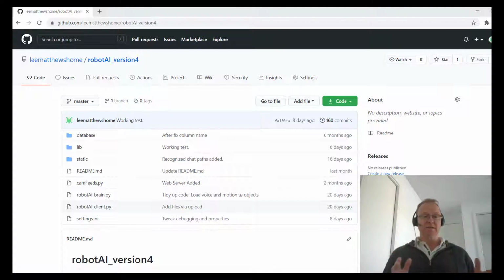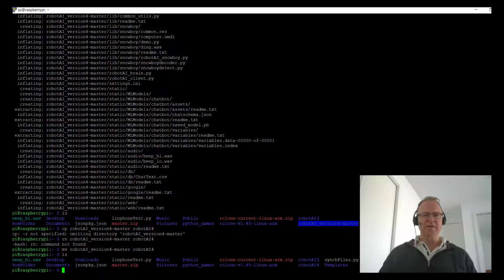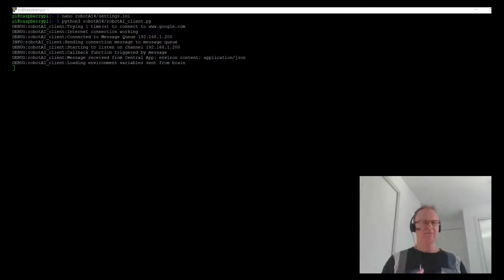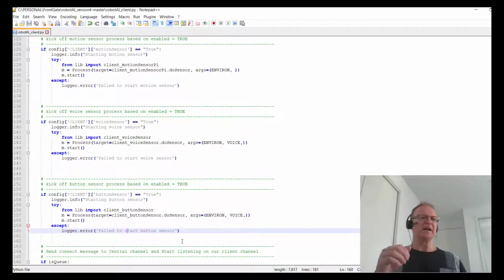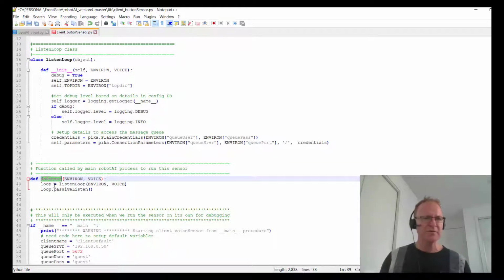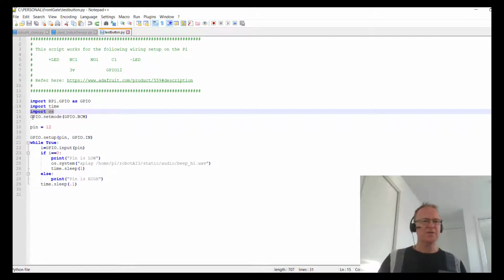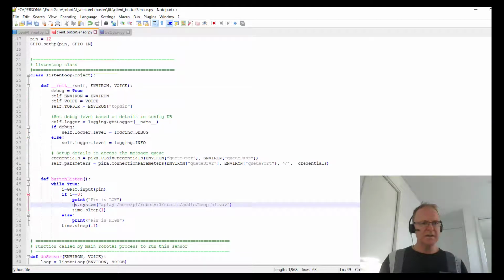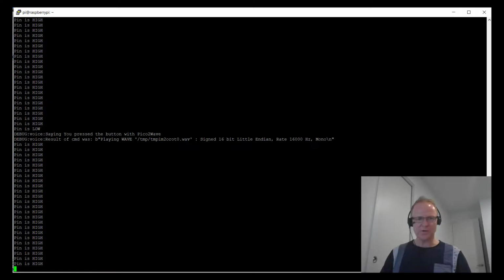AI Based Home Concierge - Video 5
Here I show you how to add a new sensor to the AI, in this case a button sensor, based on the existing sensor code. I take you through the Python code and explain step by step. This is the first step towards getting more complex functionality linked to the button press event.

Note that this will be a living codebase, as I am evolving the project as I build my home concierge.